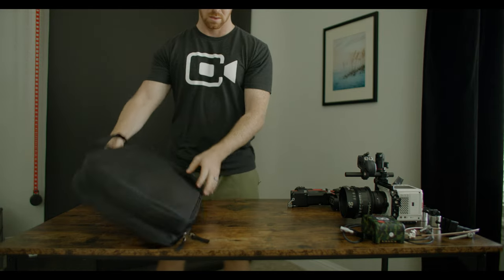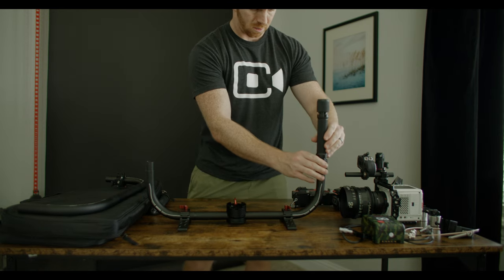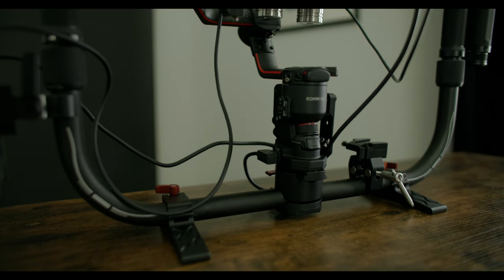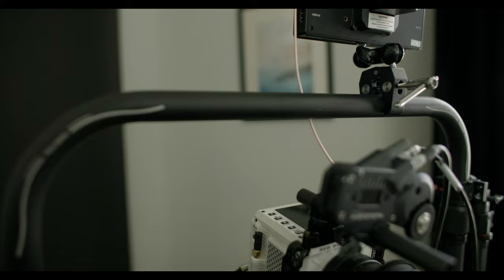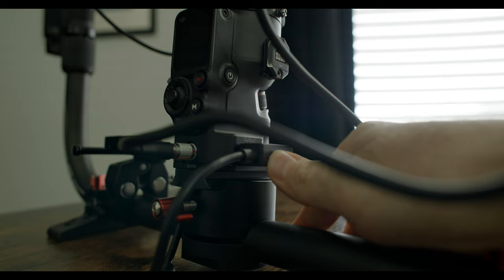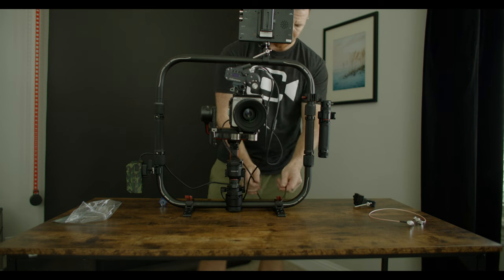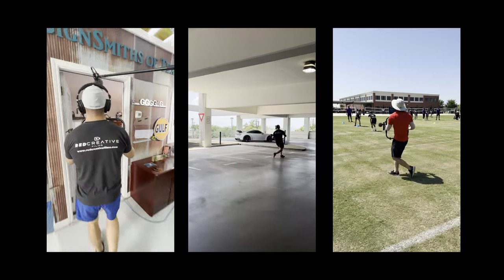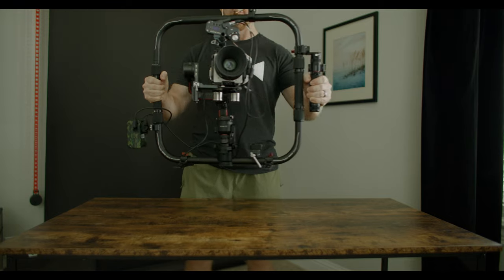You need this DJI RS2 RING GRIP!!! - Digitalfoto Review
Recently I was able to get my hands on the RS2 Ring Grip Pro combo from Digitalfoto. I had been looking and researching for a ring grip to use with my rs2. I was looking for alternate versions of the Tilta Advanced Ring Grip when I came across this one. Looking at the price point vs build quality, I chose to go with this version since it’s less than HALF the price of the Advanced Ring grip. The Reviews online seemed good, and when I opened the box and started putting it together I have to say they were absolutely right. This thing is super sturdy, and the Pro Combo comes with all the attachments & cables you would need to power the RS2, it even comes with the nato rail attachment to add the tilta control handle for pulling focus or starting&stopping recording (if you have the receiver module). The clamp I put my monitor on is by small rig and doesn’t come included in the combo, and I did buy an extra V-mount battery clamp just in case I want to mount 2 small V mount batteries to power the Red Komodo. Another thing I love about this ring is the rs2 base plate has D-tap port which allows me to power my nucleus M follow focus. With this additional D-tap port, theoretically, you could power the Komodo, RS2, AND Nucleus M ALL off of just one V-mount battery. I’ve found this RS2 ring grip setup to make shooting so much easier on set. It allows me to be more run-and-gun to capture smooth shots, without the need for a 1st or 2nd AC to help pull focus. Not to mention, it is MUCH more comfortable to be distributing the weight evenly across two arms and not just 1 single handle. I’ve been using it for the past month with my C70 and Red Komodo, filming cars, commercials, and real estate videos. I highly recommend this ring grip combo to anyone in the market for an ergonomic solution using the RS2.

Are you planning on getting this Ring Grip for the RS2? I hope you found this video helpful, and as always if you have any further questions drop me a comment and let me know.

B cam - C70
C cam - Canon R6

My Lenses:
Canon 16-35mm f2.8
Sigma 18-35mm f1.8 ART
Sigma 35mm 1.4 ART
Sigma 24-70mm 2.8 ART
Canon 70-200mm 2.8 IS

My microphones:
On-camera main shotgun mic
BEST wireless lav mic system
Boom-y shotgun mic
AMAZING dialogue mic

Current Gimbal set-up
Current DRONE
My flycam (for Red Komodo)
This will help your arms on flycam